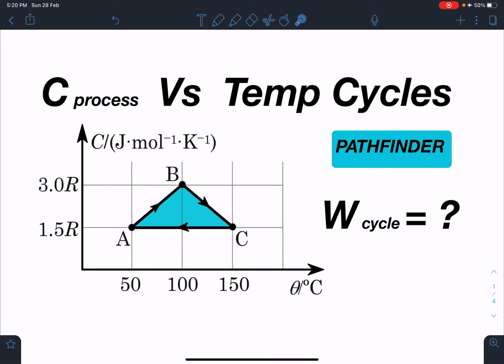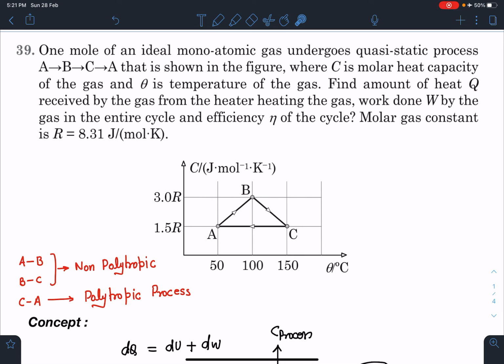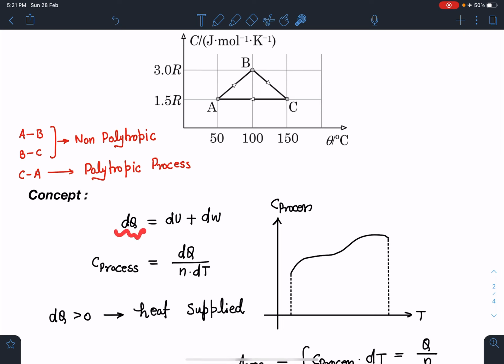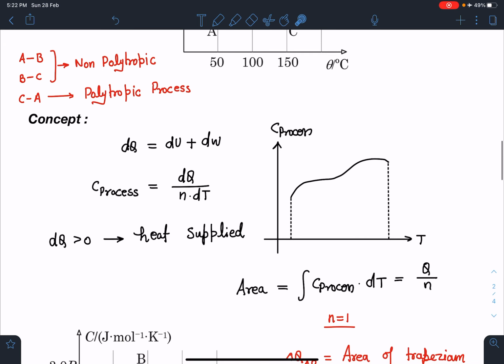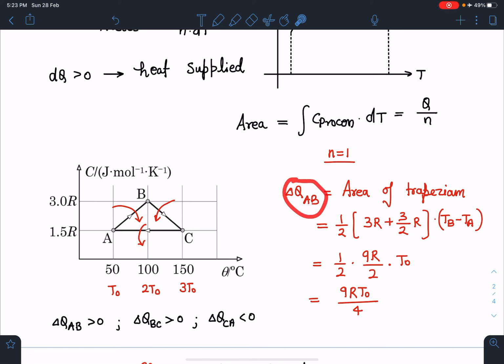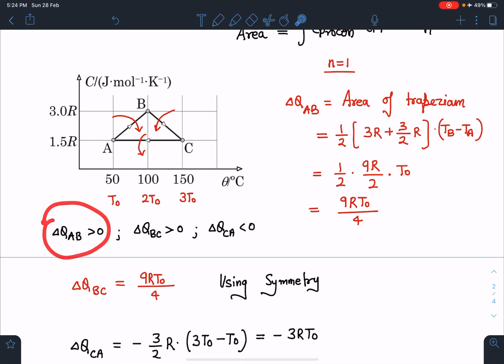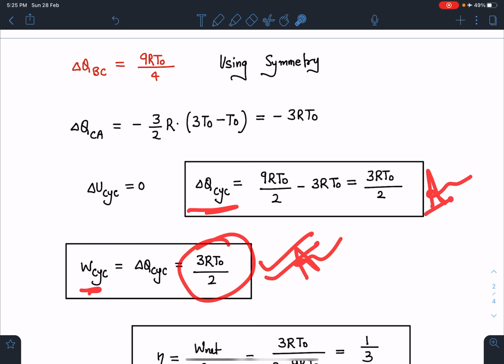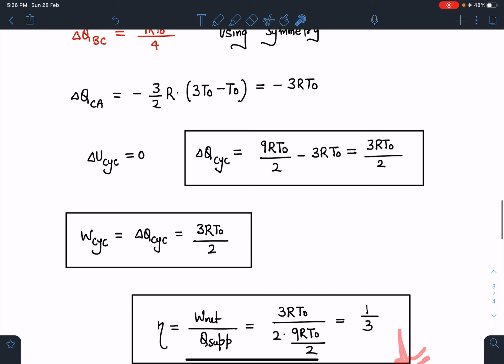[JEE ADVANCED]MOLAR SPECIFIC HEAT VS TEMPERATURE CYCLES AND EFFICIENCY[ PATHFINDER] [SCHOOL PHYSICS]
This problem is from pathfinder book conceptual problem in physics which involves concept of molar specific heat and temperature cycles , in this problem we will calculate the work and efficiency and overall heat interaction of cycle .Such multi conceptual  problems will enable a deeper insight on applying concepts . Such creative methods will invoke unique ideas in physics students which will enhance the aptitude required for JEE ADVANCE , PHYSICS OLYMPIADS and other similar exams worldwide.